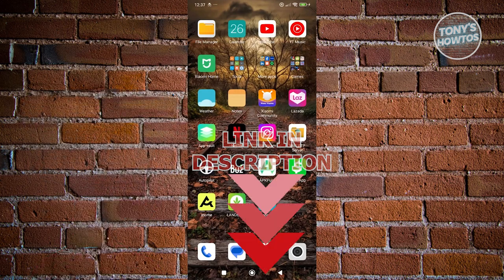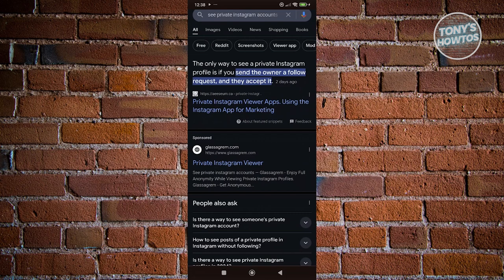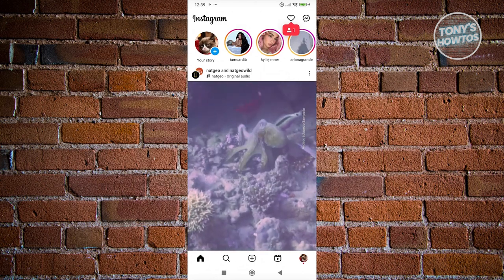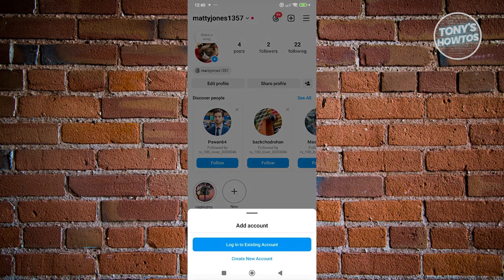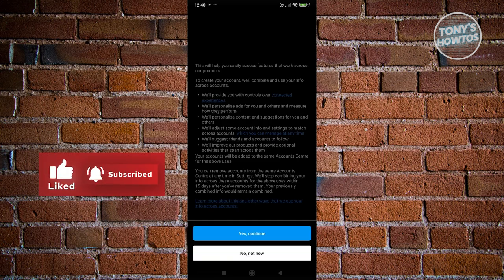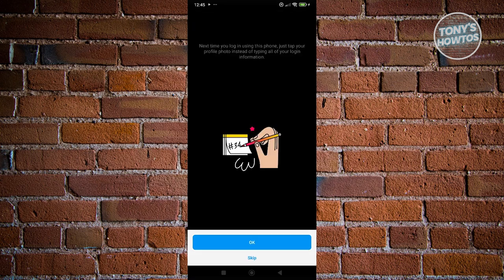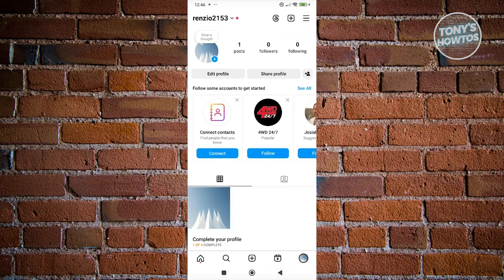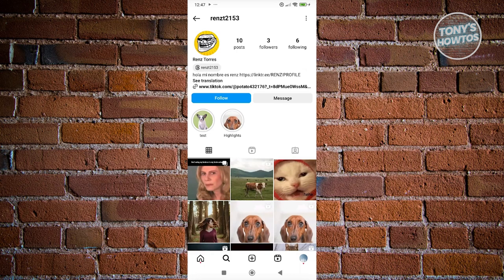How to See Private Account Videos on Instagram (2024)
In this video, I show you How to See Private Account Videos on Instagram in 2024. The quick and easy tutorial how to view reels from instagram closed account. Do you want to know step by step how to see someone's private instagram posts in 2024? Yes? Great!